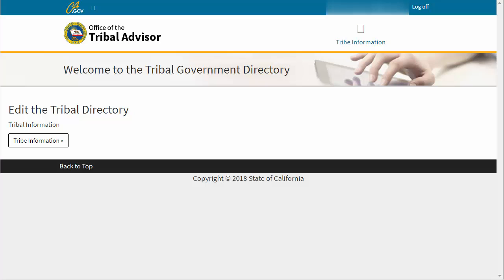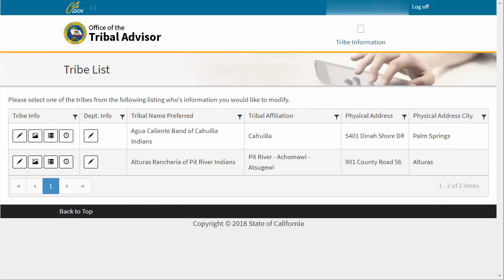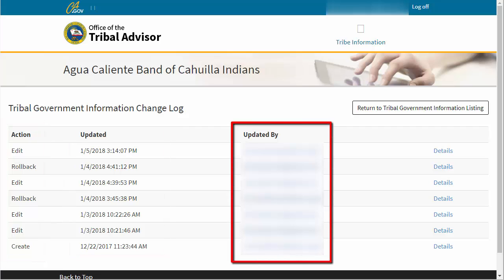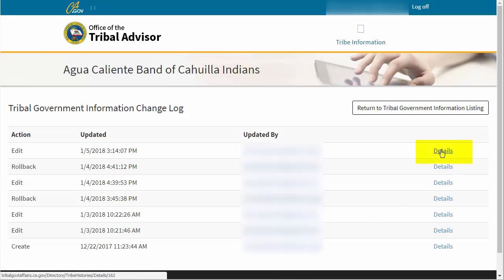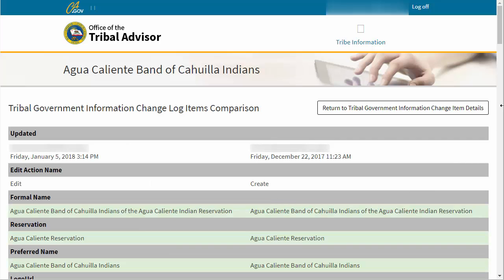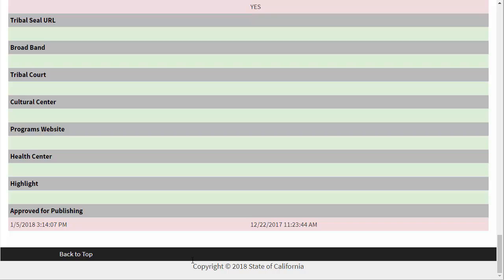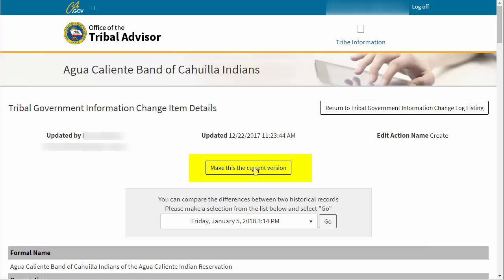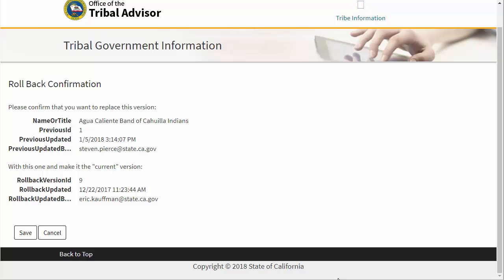California Tribal Government Directory - Versioning Feature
This tutorial focuses on the versioning feature of the site, how to compare versions of changes and how to roll back to previous versions.